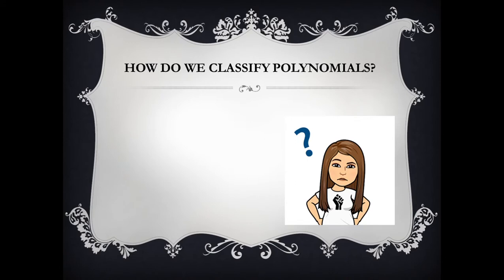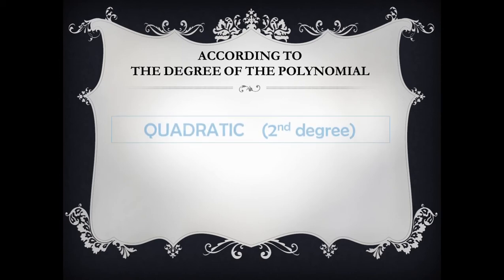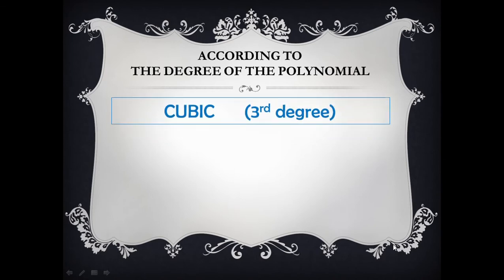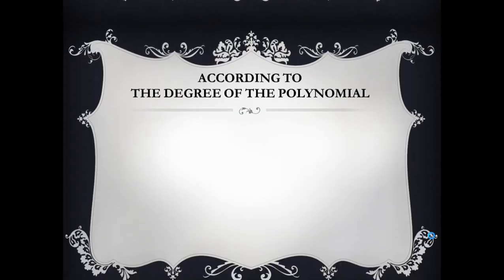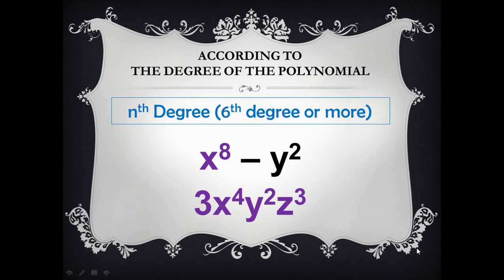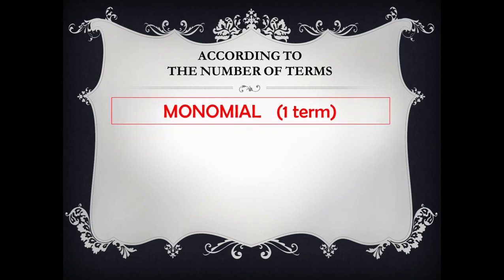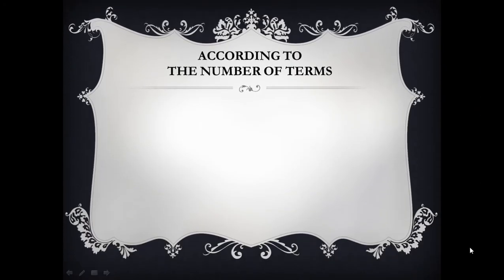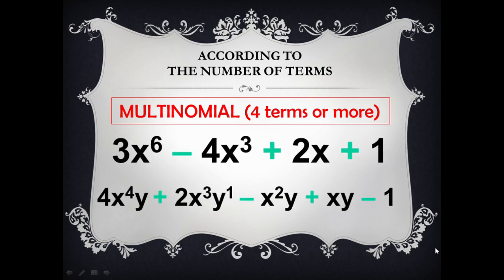Classification of Polynomials l MATH Tutorials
This video is about classifying polynomials according to the degree of the polynomial and the number of terms